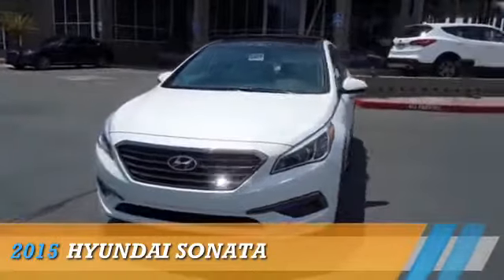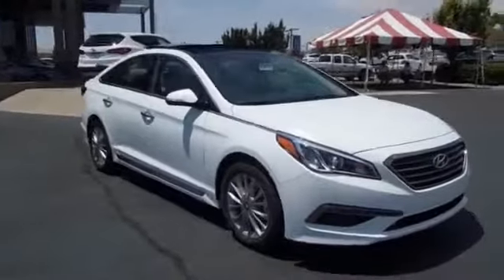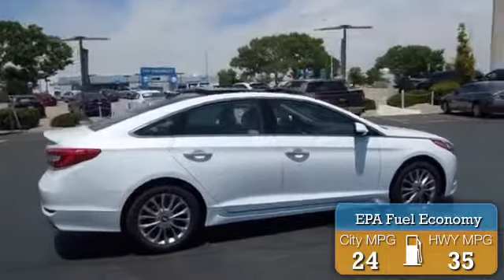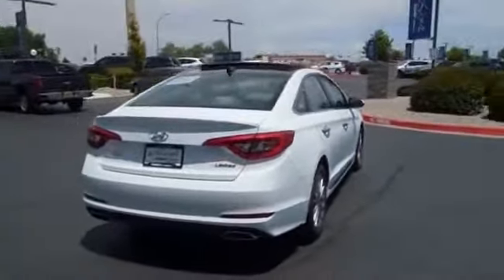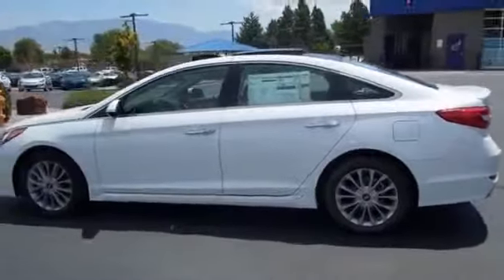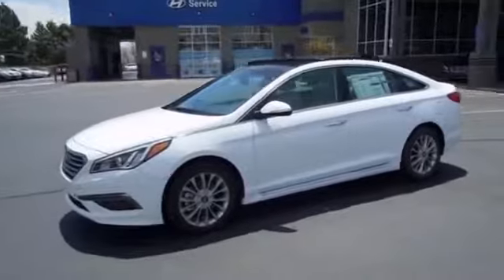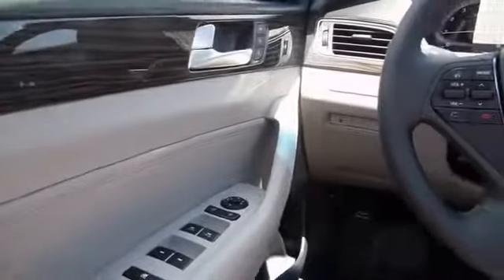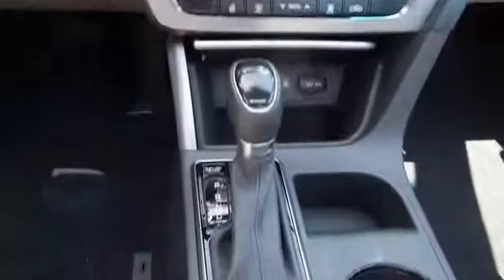2015 Hyundai Sonata 15020 - Albuquerque NM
Year: 2015
Make: Hyundai
Model: Sonata
Trim:
Engine: 2.4 liter 4 cylinder FWD
Transmission: Shiftable Automatic
Color: White
Mileage: 3
Address:
VIN:5NPE34AF0FH014399